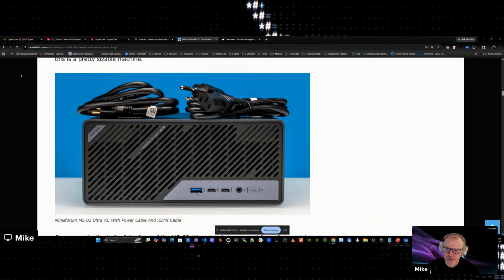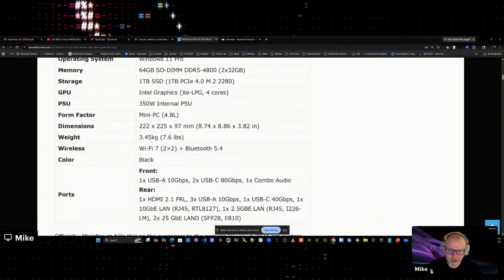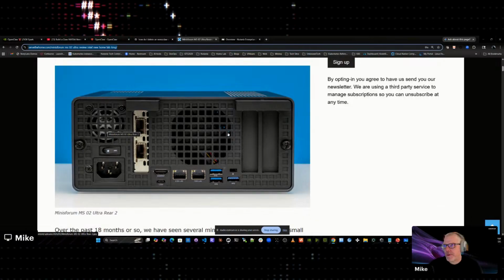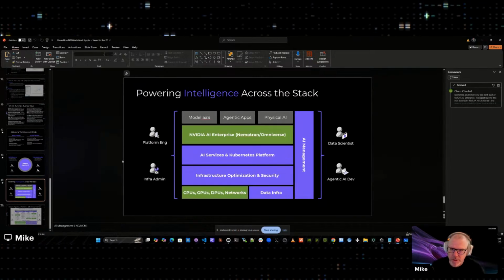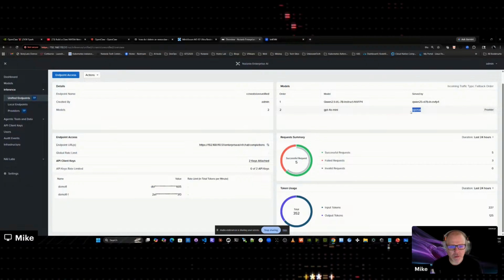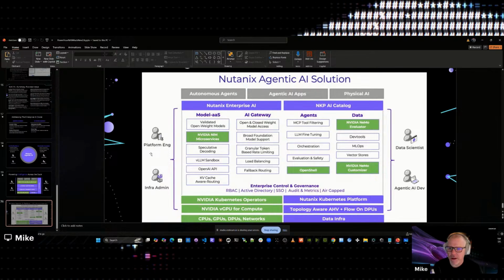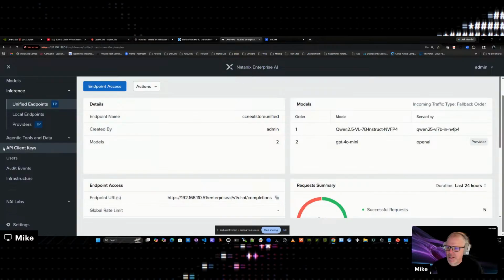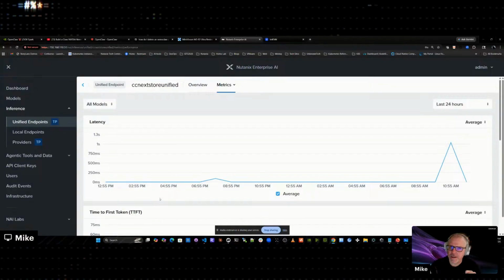The Architect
This Saturday, April 4th on The Architect,  I'll be talking about the portable OpenClaw platform I'm building (multi-part series).  This solution will allow you to make your personal agentic workforce, mobile.  It's mobile agents on steroids, tools & skills, model serving/routing and more, all "self-aware" and "self-managed."  Compute, Accelerated Compute, Kubernetes, Advanced Data Services and AI Platform services in an all-in-one modular package powered by Nutanix Agentic AI, Intel & NVIDIA.

Sometimes you need to have access to a team on the go, now you can bring your team with you.  For those simple tasks you can leverage locally served models in an SFF footprint, but for those complex tasks you can plug in and route your requests to Frontier Model providers like OpenAI, Anthropic and more, giving you access to massive intelligence capabilities.

The portable edge will never look the same.